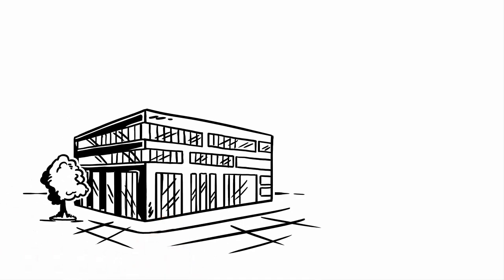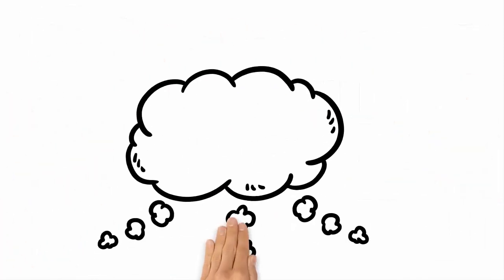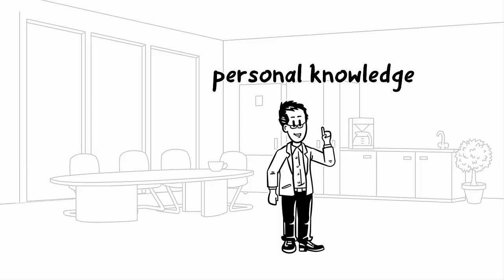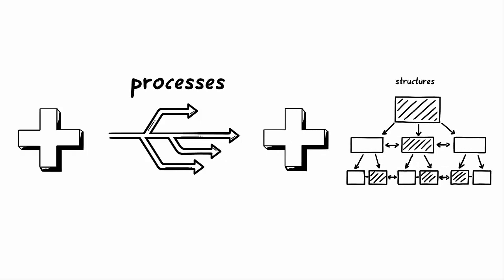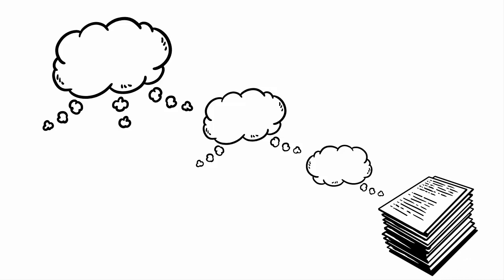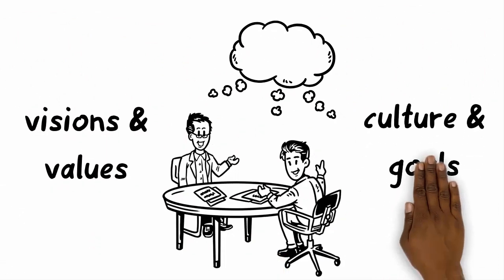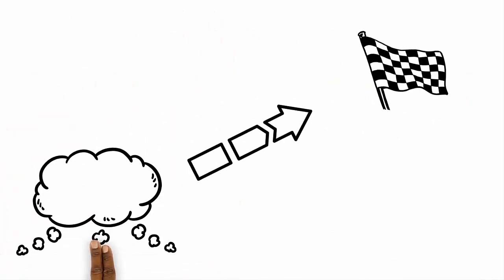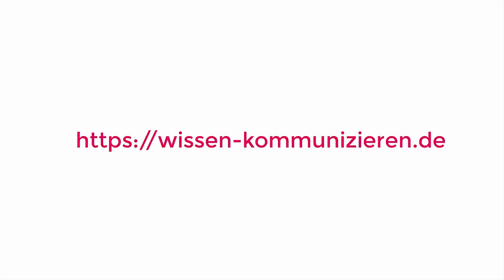Simply explained: The organizational knowledge base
Another part of my little series on basic terms and concepts in knowledge management.
Thanks to my daugher Pauline Tempel for the creative visualization.